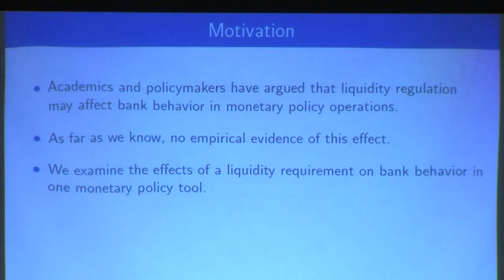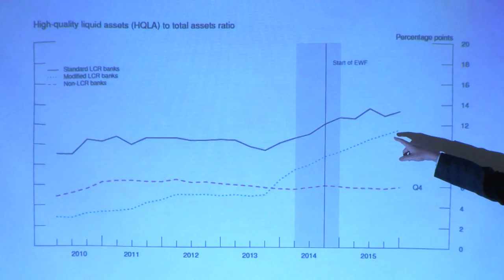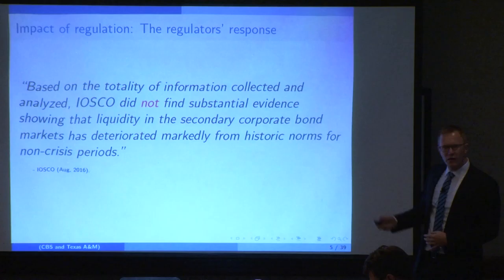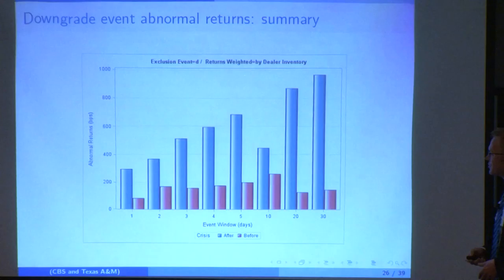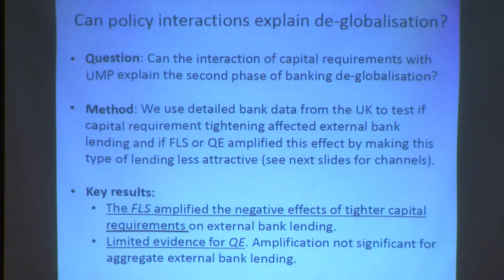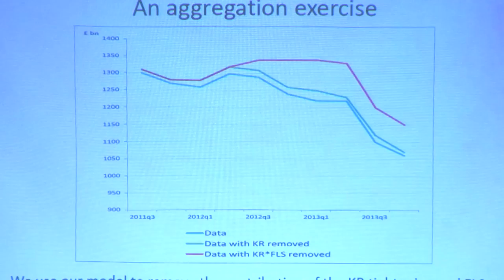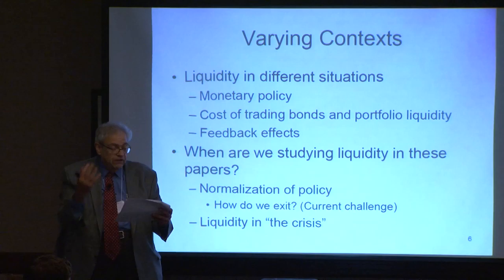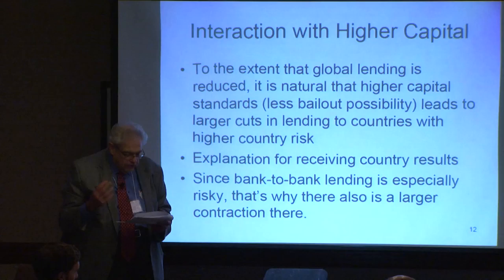Paper Session 2: Regulatory Changes and Their Consequences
Chair: Ben Golub, BlackRock

Paper 1: Marcelo Rezende, FRB, Mary-Frances Styczynski, FRB, and Cindy M. Vojtech, FRB, “The Effects of Liquidity Regulation on Bank Demand and Monetary Policy Operations”
Paper 2: Jens Dick-Nielsen, Copenhagen Business School and Marco Rossi, Texas A&M, “The Cost of Immediacy for Corporate Bonds”
Paper 3: Kristen Forbes, MIT and BOE, Dennis Reinhardt, BOE, and Tomasz Wieladek, “The Spillovers, Interactions, and (Un)Intended Consequences of Monetary and Regulatory Policies.”